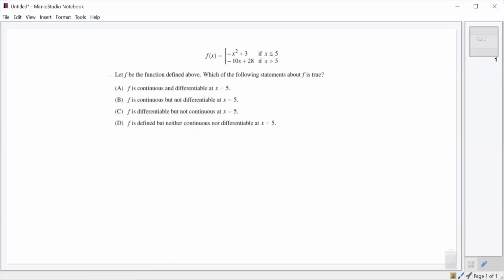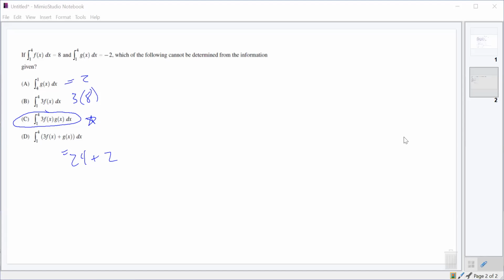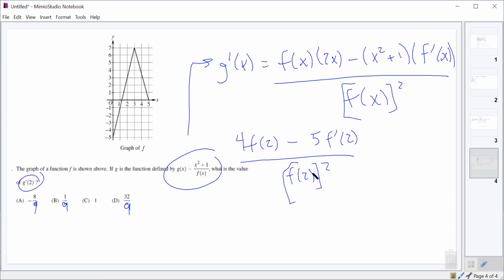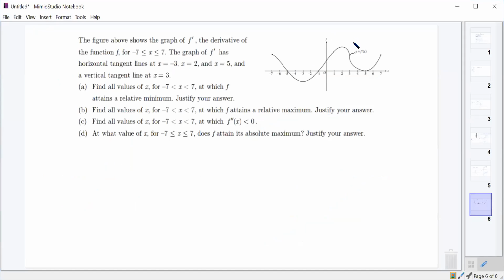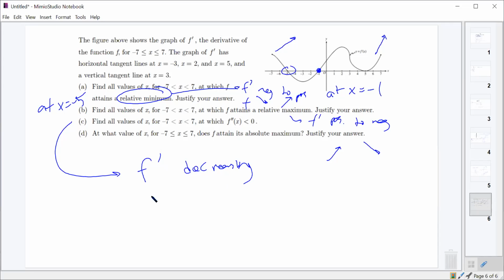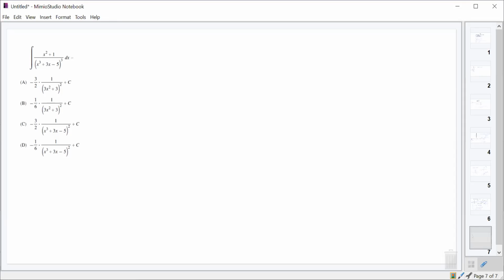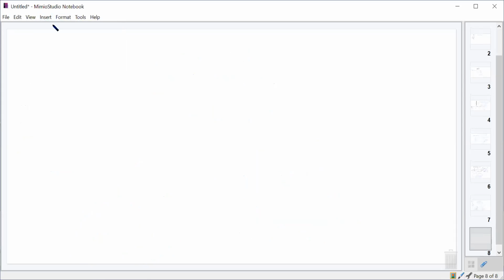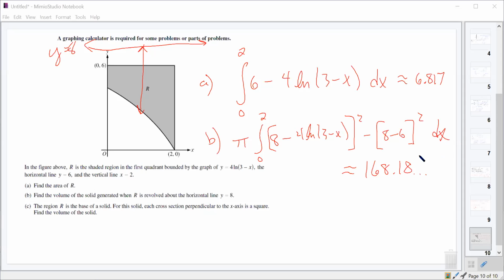6-1-21 Period 6